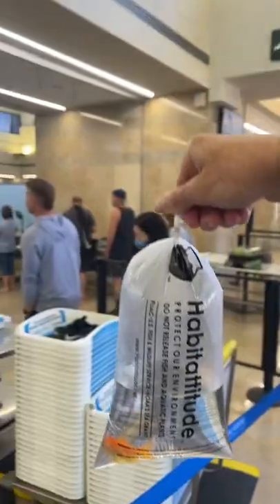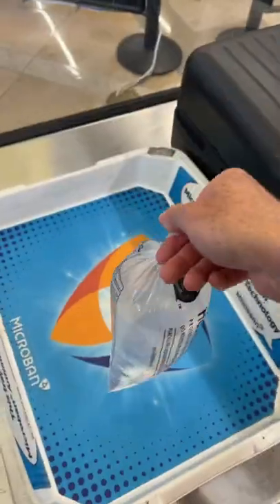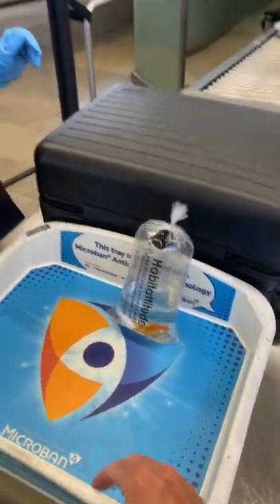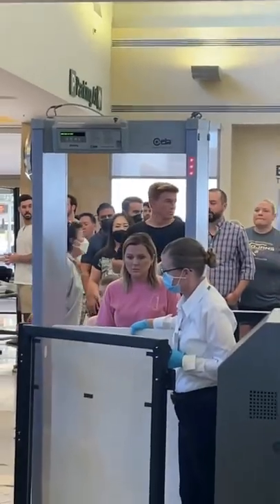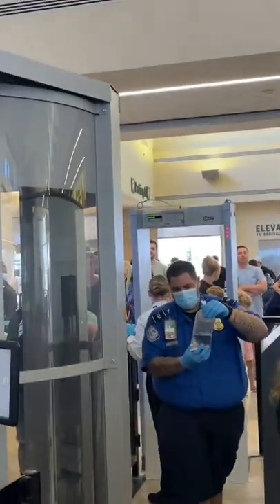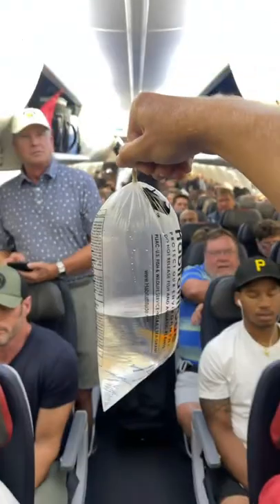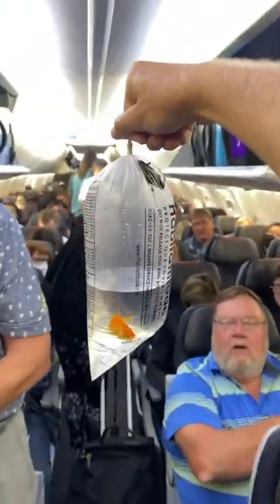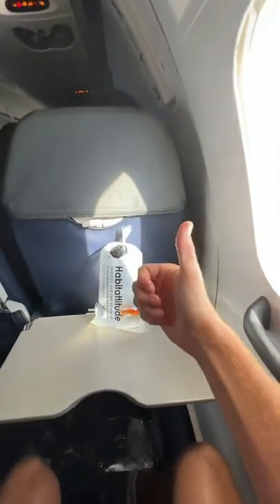How I got a LIVE fish past TSA!✈️🐠